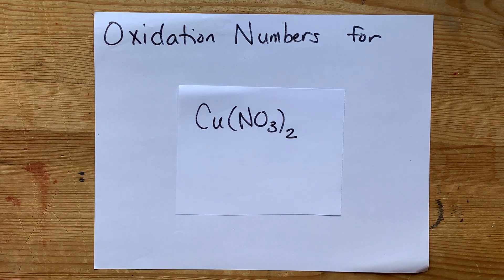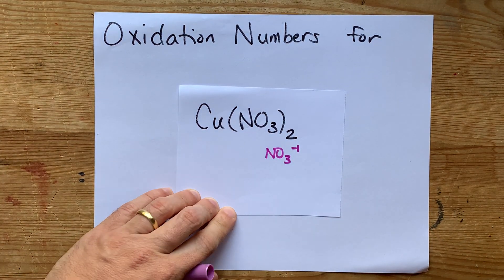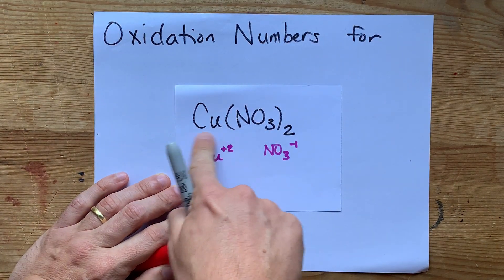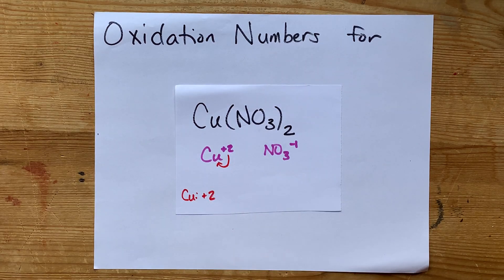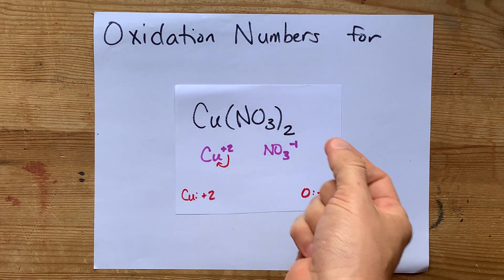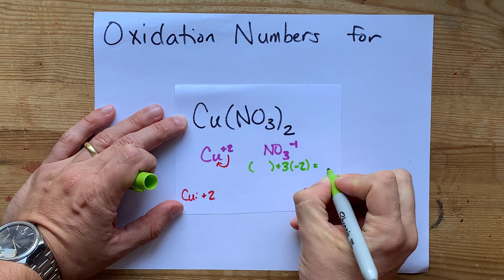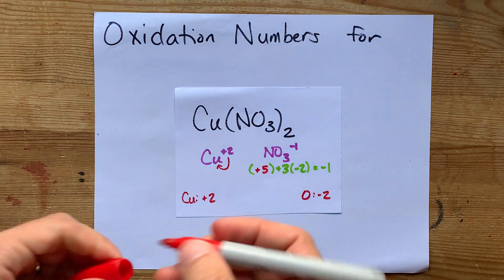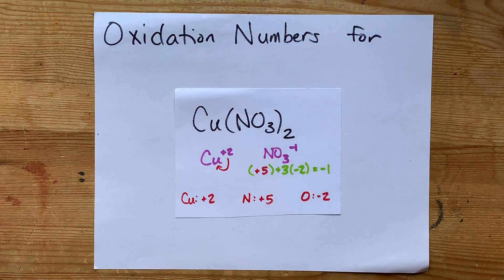Oxidation Numbers for Cu(NO3)2 [copper (II) nitrate]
Nitrate is an ion with a -1 charge
This means each Oxygen is -2 and the nitrogen is +5
To offset, the copper ion here has an oxidation number of +2